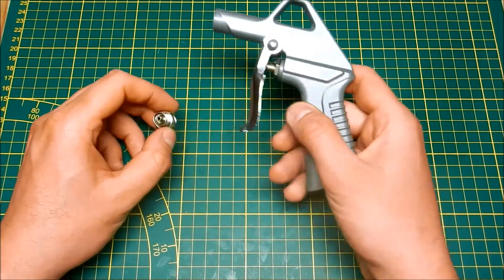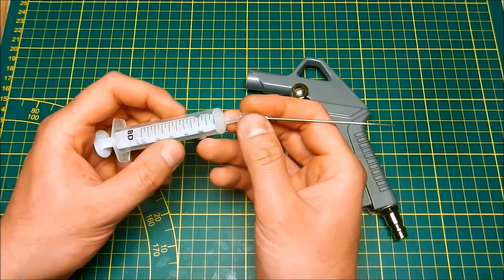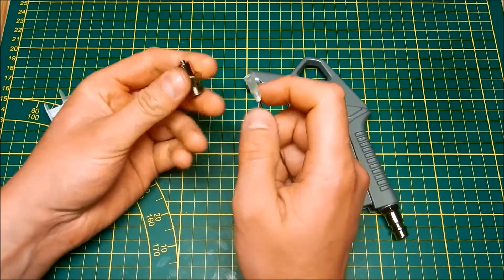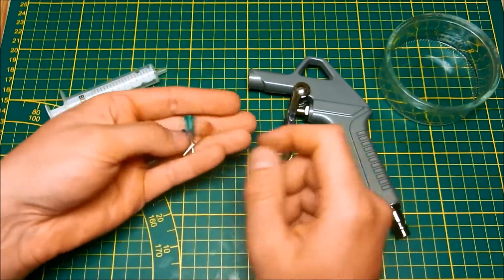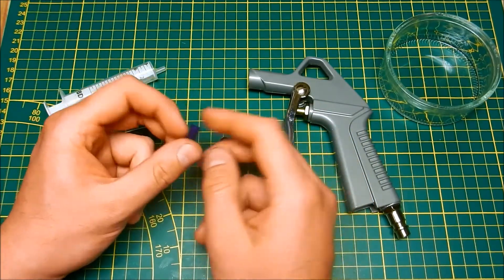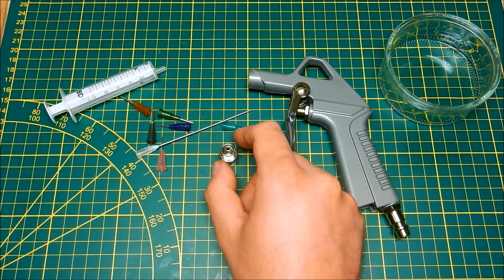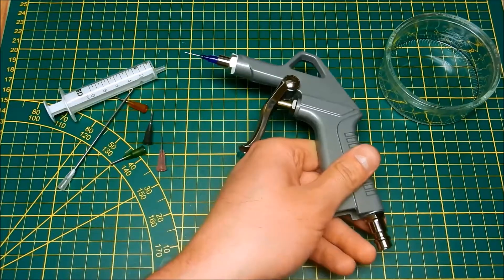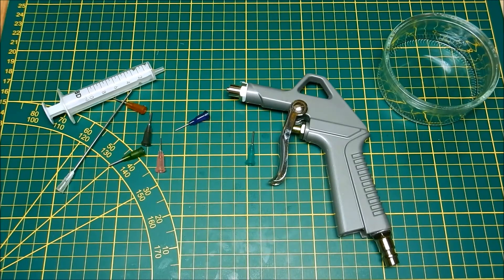Improving a blow gun with a luer-lock connector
Quick and easy hack to improve a blow gun

Adapter shown in the video